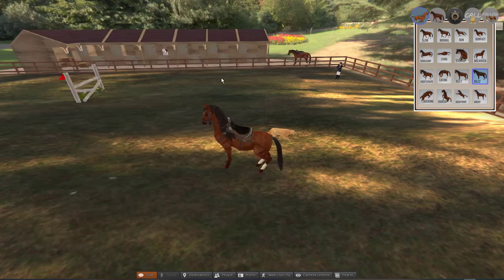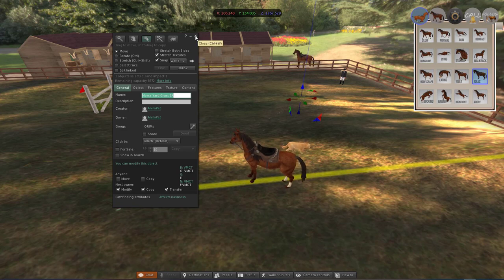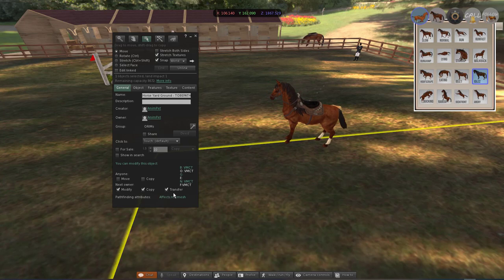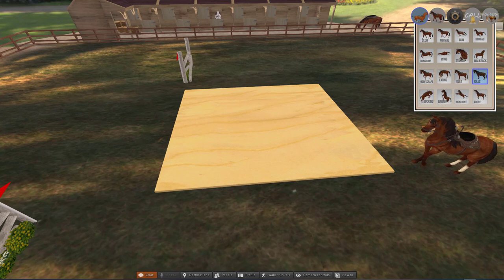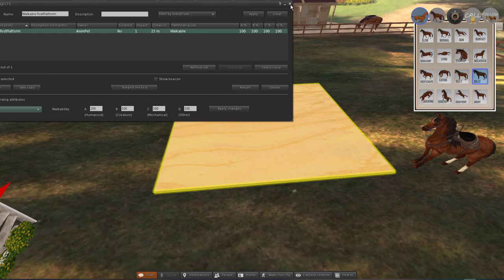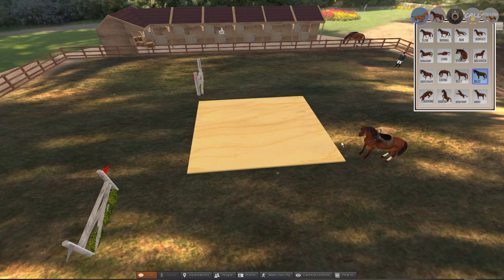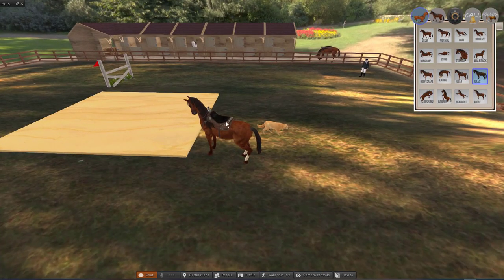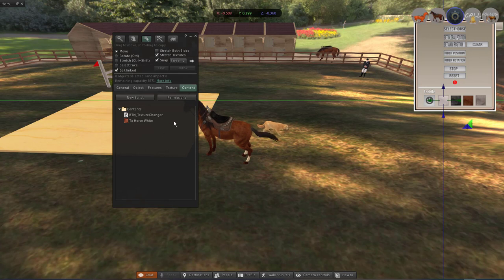8 - Animpet Horse Tutorials: Troubleshooting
Animpet Animesh Horse Tutorials